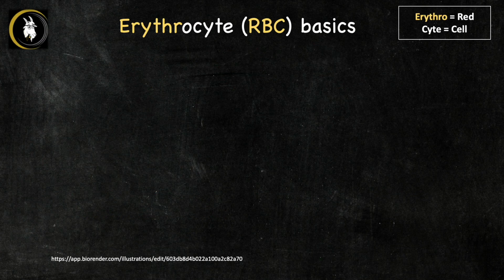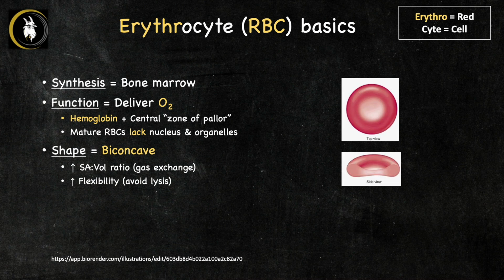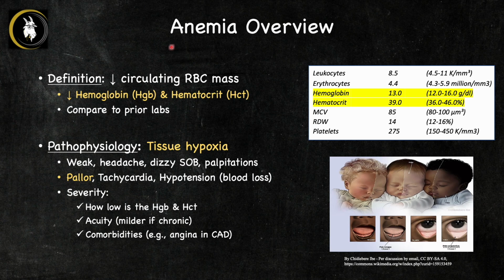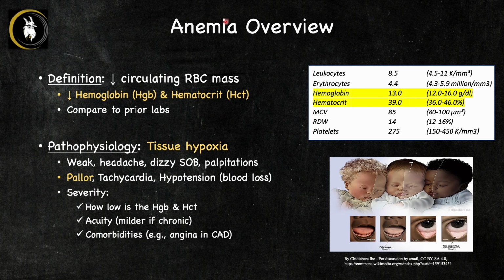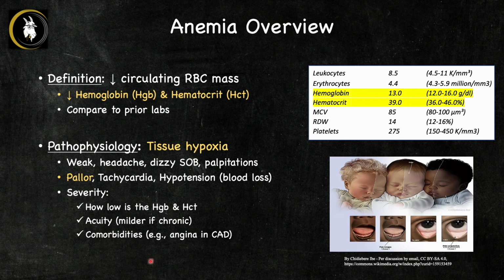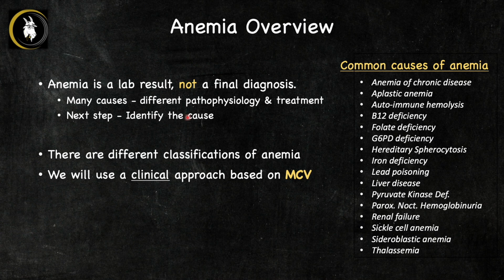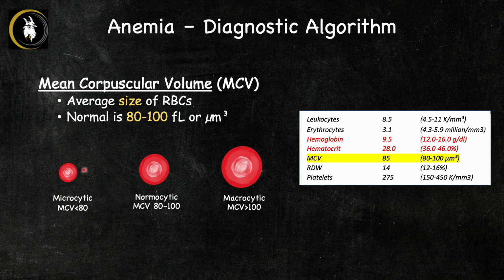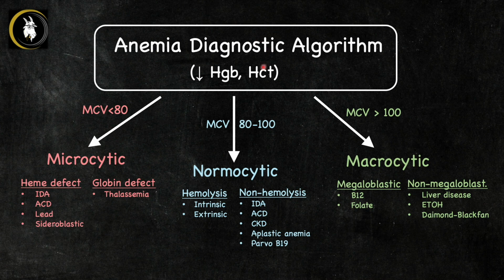Anemia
Anemia is one of the most common topics tested on medical board exams. This video breaks down how to diagnose anemia and introduces the MCV diagnostic algorithm, separating anemia into microcytic, normocytic, and macrocytic categories.

Understanding mean corpuscular volume (MCV) is the fastest way to approach anemia on exams and in clinical practice. This video walks through the step-by-step anemia diagnostic approach and sets the foundation for deeper dives into each anemia type.

In this anemia series we will cover:
• Microcytic anemia (iron deficiency, thalassemia, anemia of chronic disease)
• Normocytic anemia (hemolysis, acute blood loss, bone marrow disorders)
• Macrocytic anemia (B12 deficiency, folate deficiency, alcohol related anemia)

If you’re studying for USMLE, medical school exams, nursing boards, or PA exams, mastering this MCV anemia algorithm will make diagnosing anemia much easier.